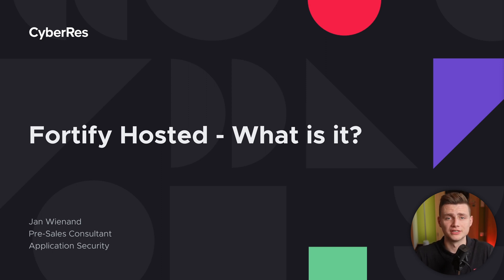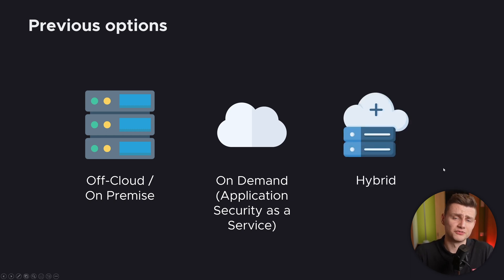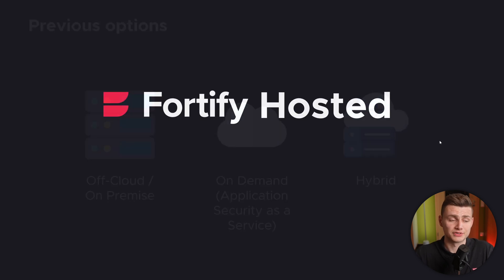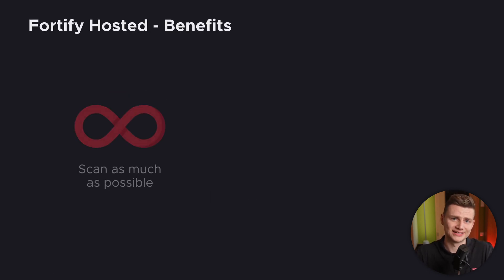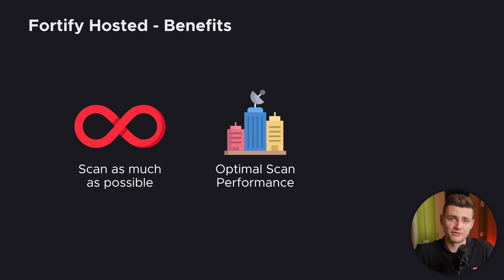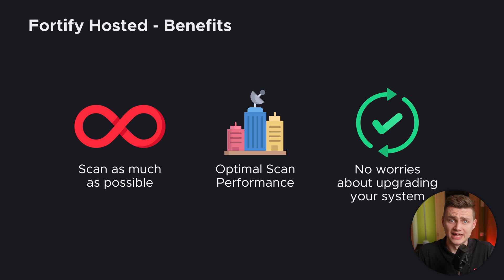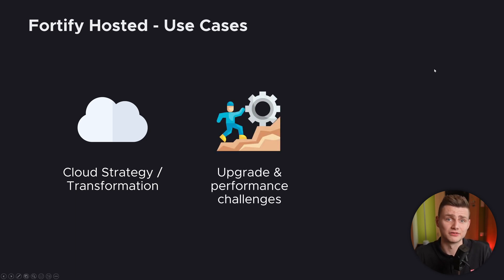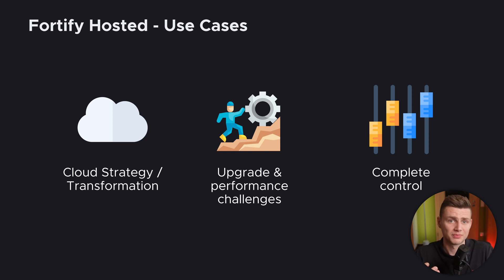Fortify Hosted Overview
In this video, Jan Wienand, Fortify Pre-Sales Consultant, gives an overview of Fortify Hosted, including what it is and the benefits it has for users.

OpenText has completed the purchase of Micro Focus, including CyberRes. Our combined expertise expands our security offerings to help customers protect, detect, and evolve their security posture. They can confidently be their best—and more secure—across their entire organization.